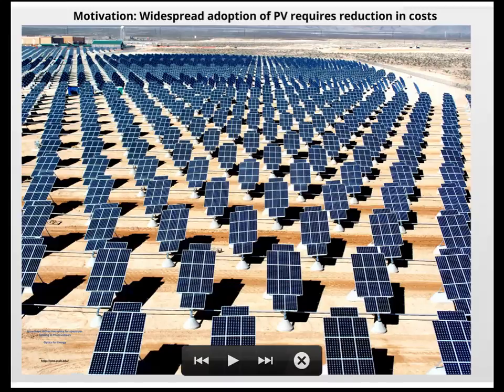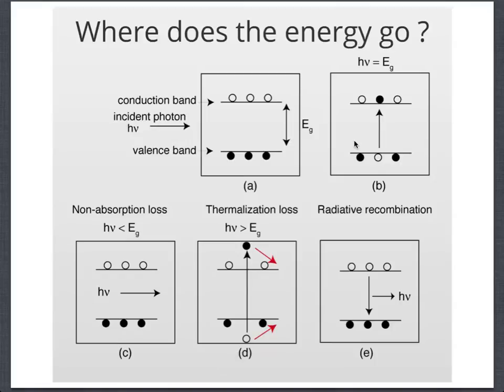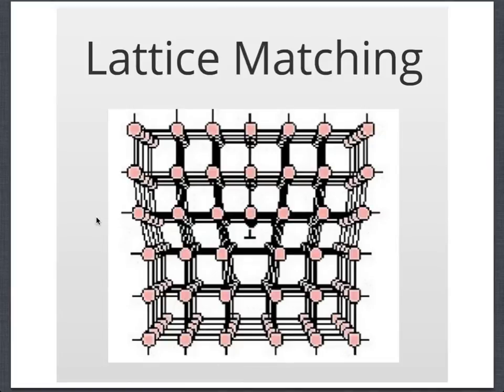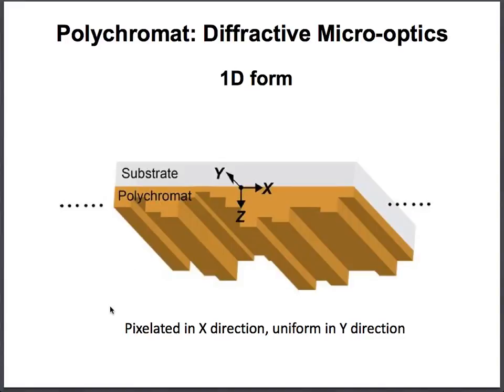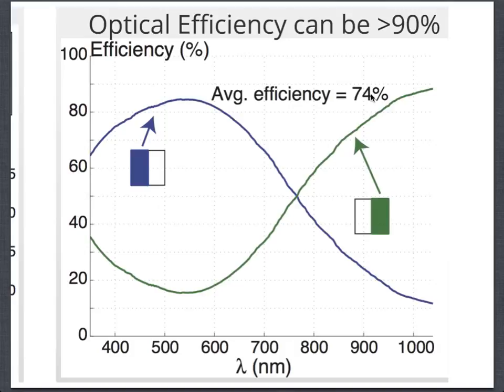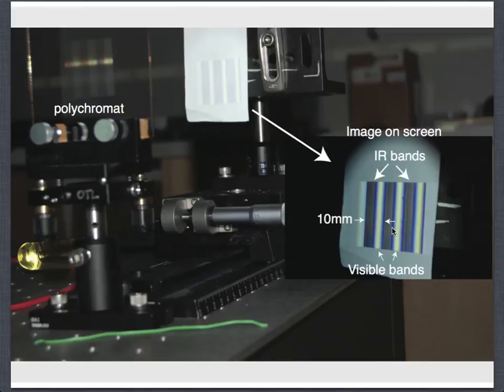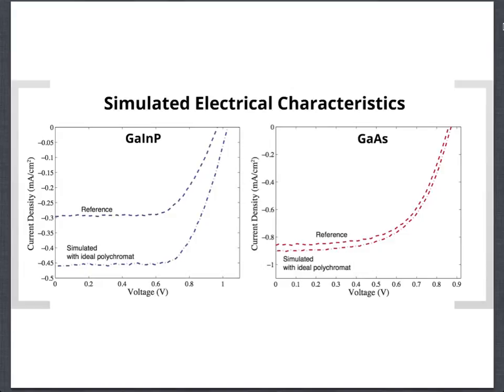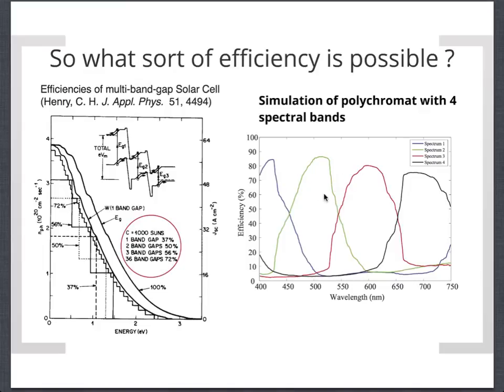November 29, 2016